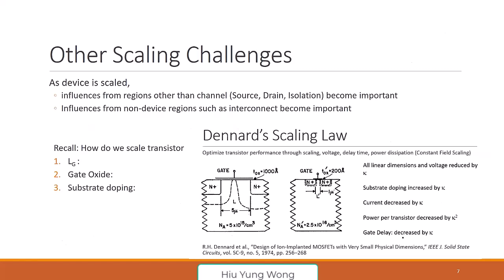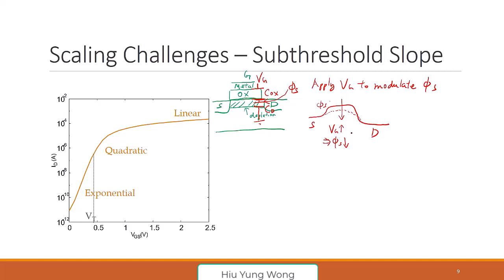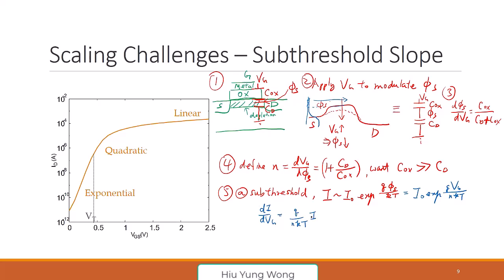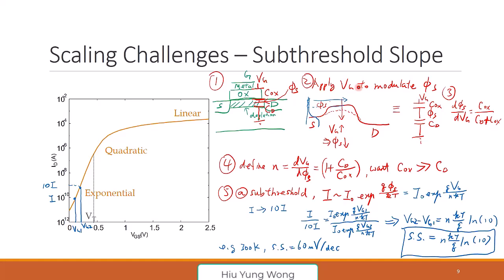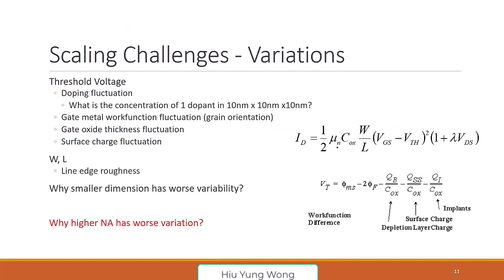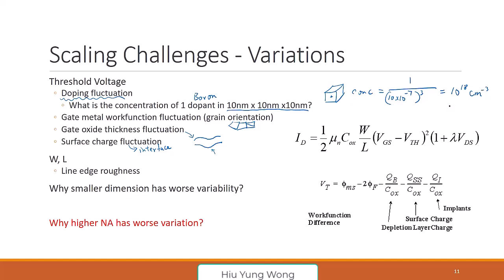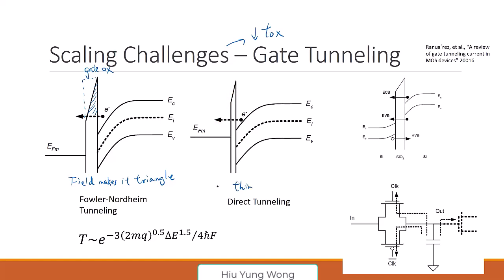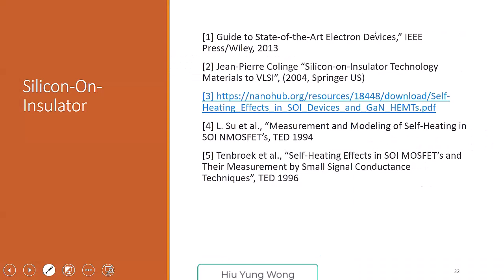9 - Transistor Scaling Challenges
Subthreshold Slope Degradation
Band to Band Tunneling
Gate Tunneling
Process Variation
IRDS - International Roadmap of Devices and Systems